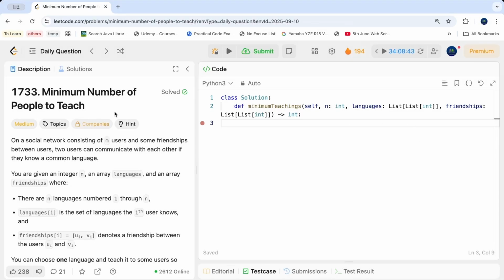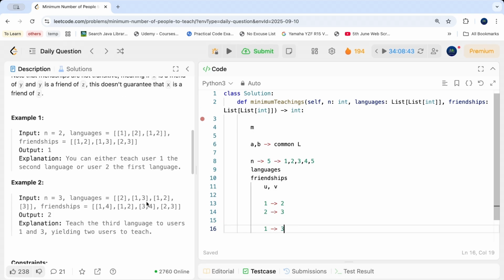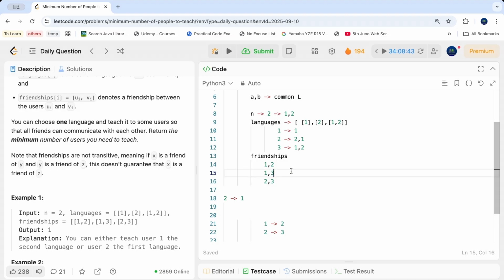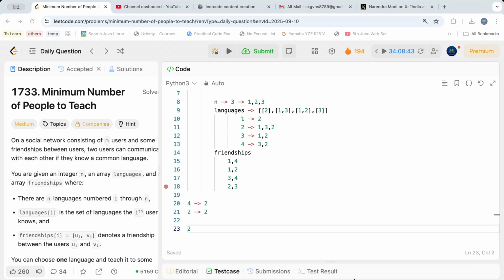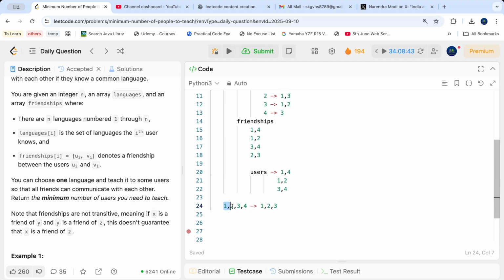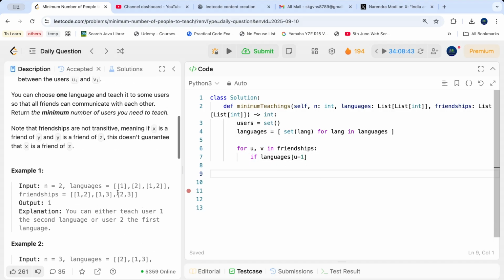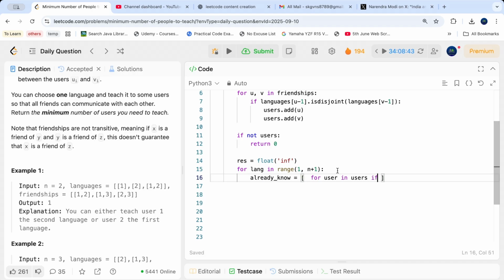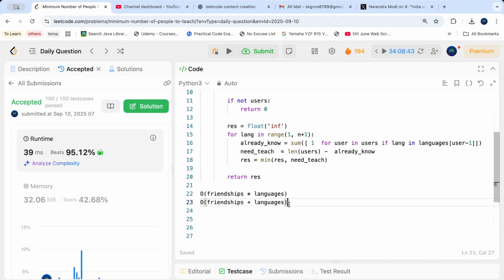Leetcode 1733. Minimum Number of People to Teach | Greedy + Set Intersection | Python Solution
We solve Leetcode 1733. Minimum Number of People to Teach using a set-based greedy approach.
We identify users who cannot communicate, then test each language to find the minimum number of people that need teaching.

We cover:
Problem explanation & real-world analogy
Using Python sets and .isdisjoint() for efficiency
Greedy language selection

This problem is a great example of graph-like reasoning, set operations, and interview-style optimization. Perfect for coding interviews, Leetcode Daily Challenge, and competitive programming.